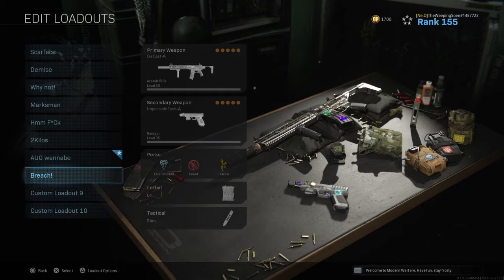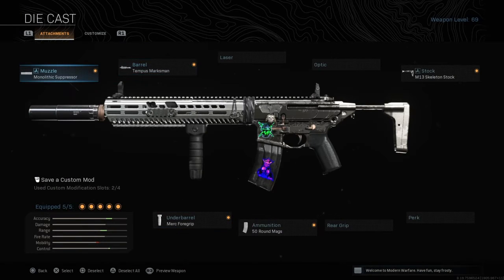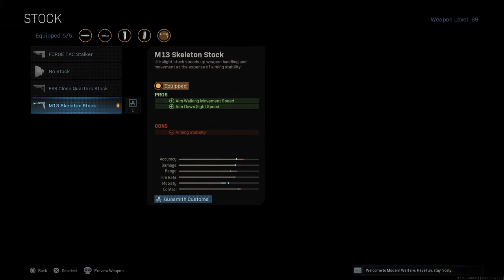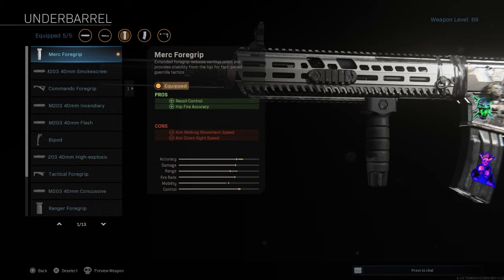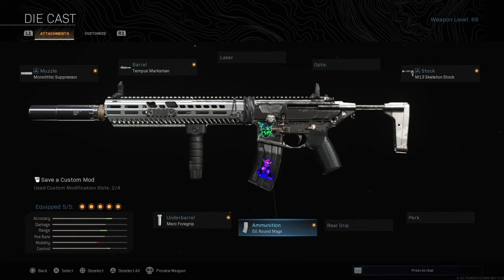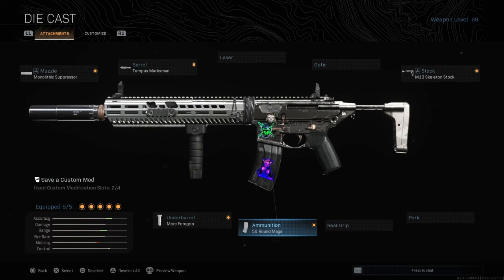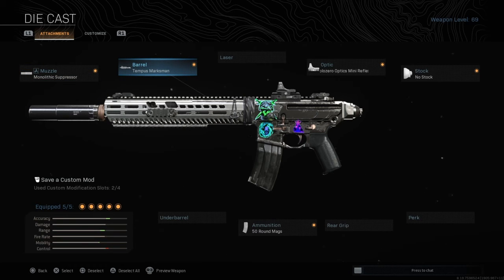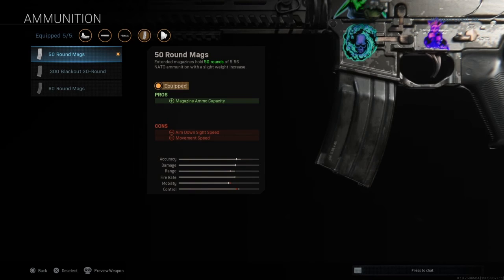Gunsmith- pt1: M13 Best Attachments For Warzone!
If this was useful for you.